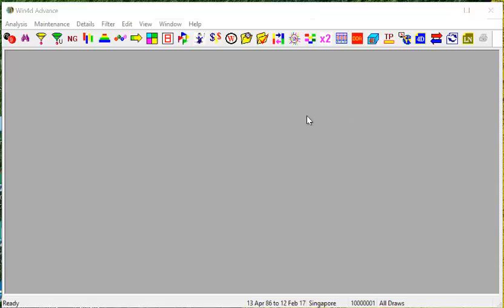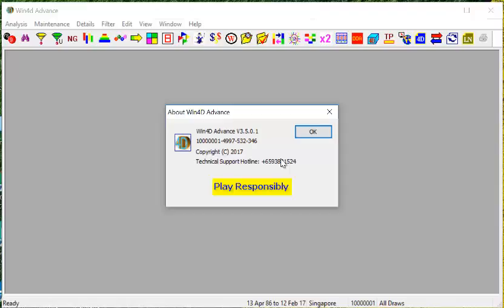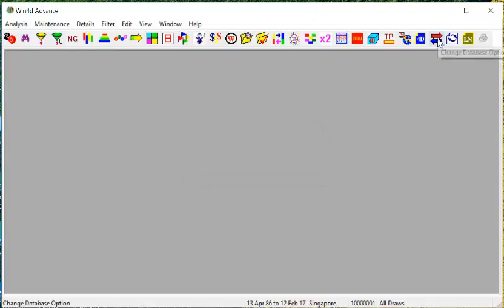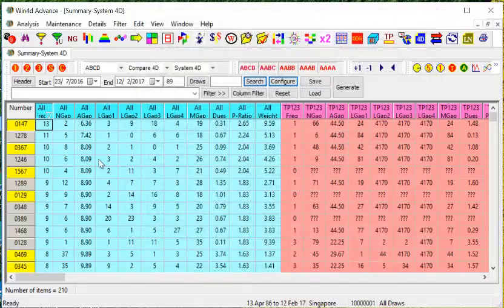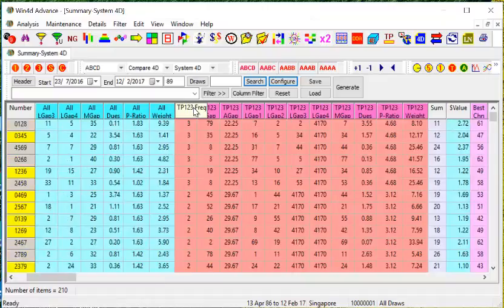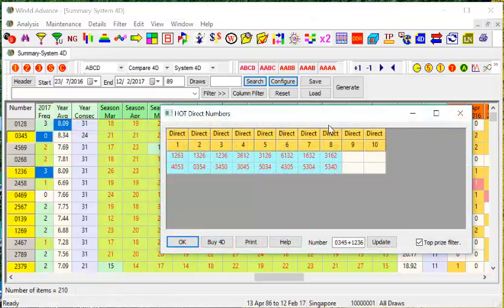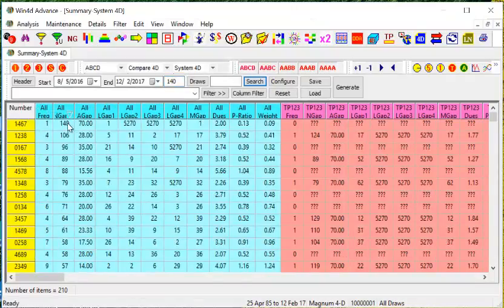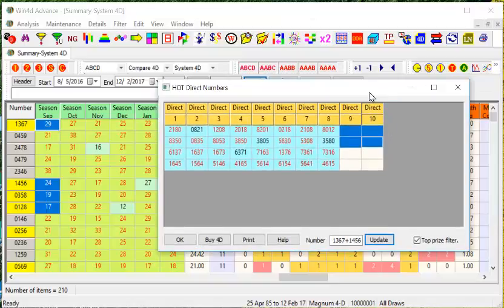Win4D Tips For 15th February 2017 for Singapore and Magnum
I thank you for you from my bottom of my heart for your precious time watching this video. In this video I will be sharing my opinion on the 4D numbers for both Singapore and Magnum. In this video I will be sharing with you on how to read the data from the Summary Table. I will also give a detailed explanation on how to use it. Do click like if you like the video

Win4D Advance can be installed in Windows Operating System Windows 7, 8 and 10

Please take responsibility over your decision when you are watching the video. All Tips given in this video are meant for your reference

If you wish to know more or get a copy of the software do call, SMS or what's me at 92300837. I am Hai Tong

Wishing you and your Family a very Happy Healthy and Wealthy days ahead